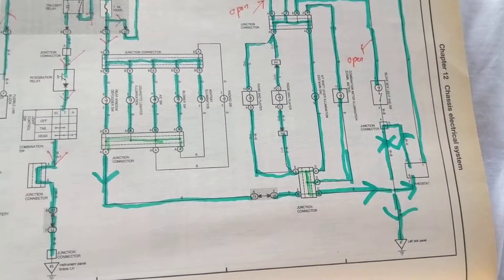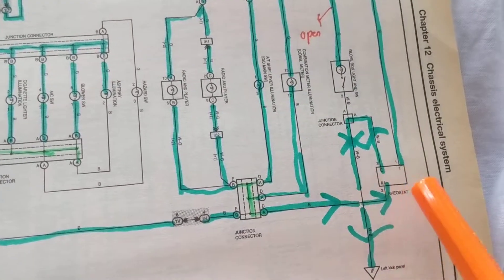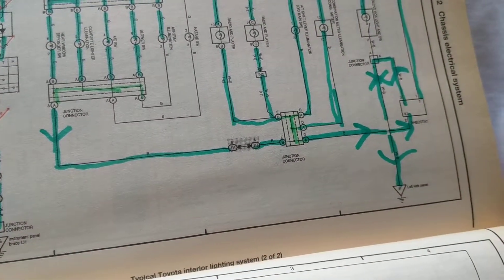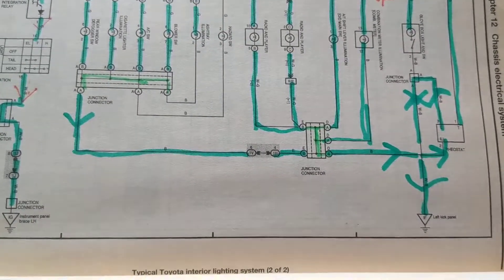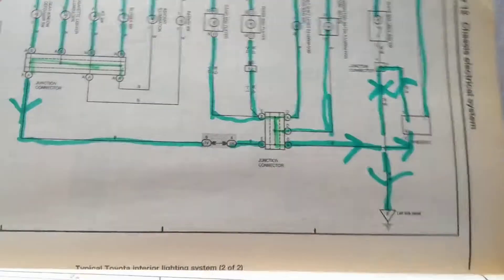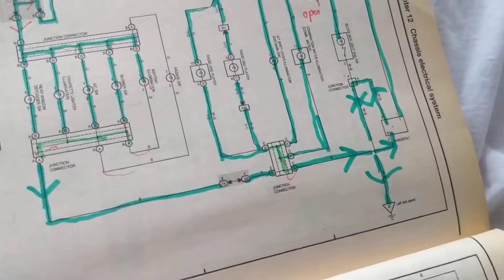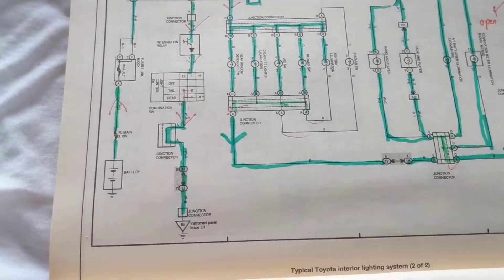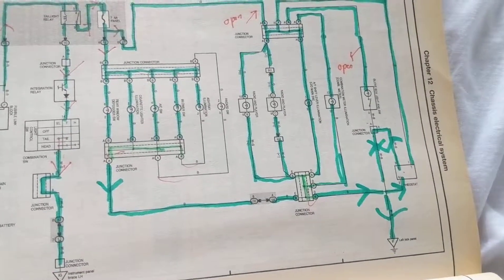HOW TO FIX LIGHTING PROBLEM FROM WIRING DIAGRAM TOYOTA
how does lightning work How to read Automotive wiring diagram the basics of components symbols to understand how they work and then able to diagnose and troubleshoot, for Japanese wiring diagrams go to cnet.com,. see MY OTHER CHANNEL AUTOMOTIVE ELECTRONICS SCHEMATICS BY JOSEPH please subscribe over 100 videos to choose from,videos explain how to diagnose in troubleshoot automotive schematics no matter how difficult schematic is, great for diagnostics of any make or model of car how to fix sliding problem from wiring diagram Toyota how to fix wiring how to fix lighting problem from wiring diagram Toyota,